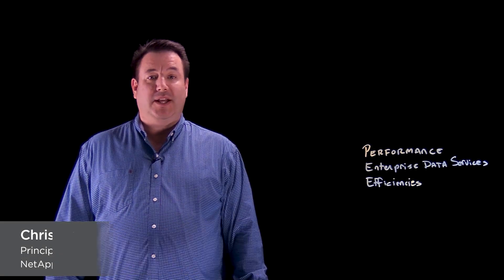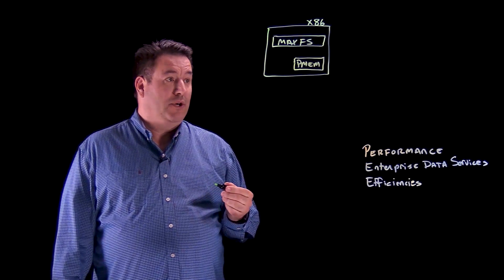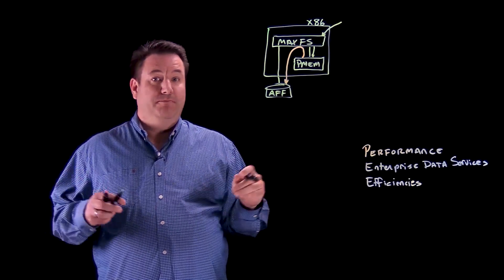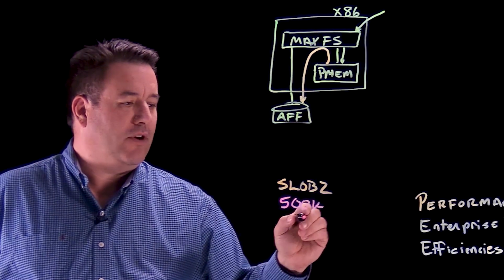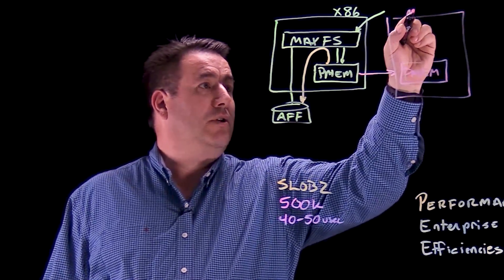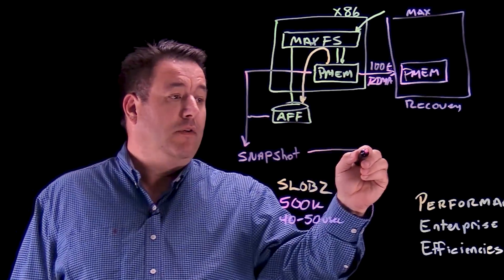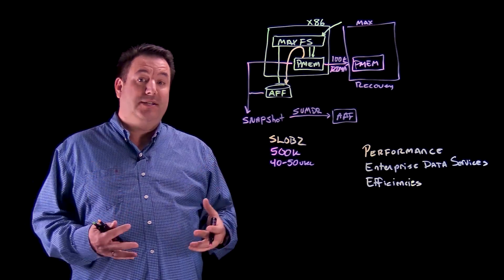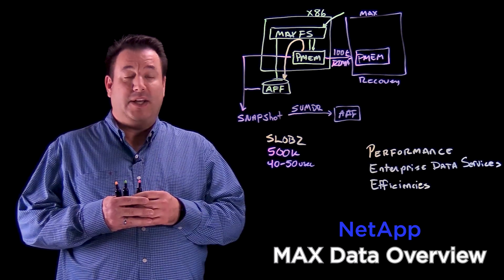Memory Accelerated Data - Turbo-Charge Your Applications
Memory Accelerated Data (MAX Data) moves beyond caching to true memory tiering for next-generation, non-volatile persistent memory - providing application performance at warp speed.  Shrink latency to near zero with enterprise data services.